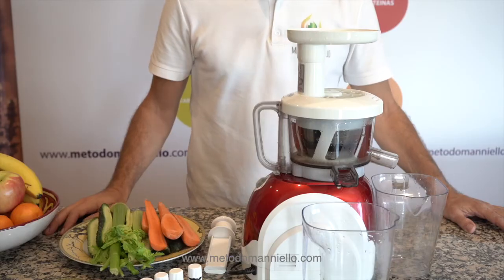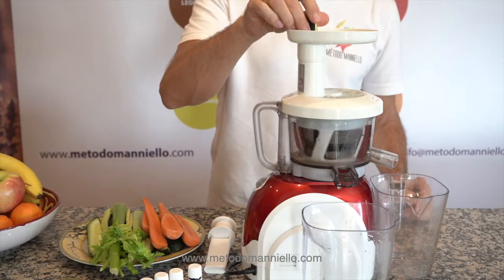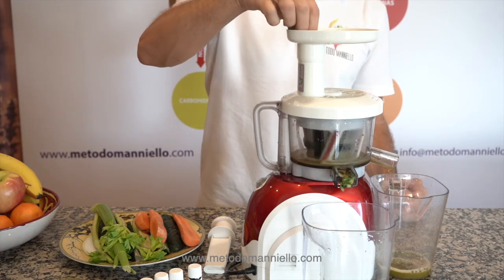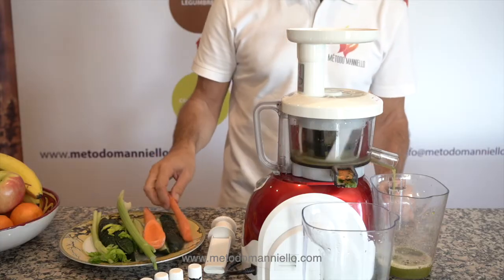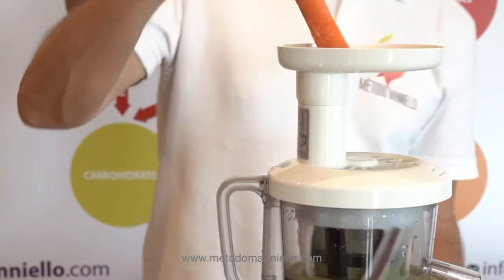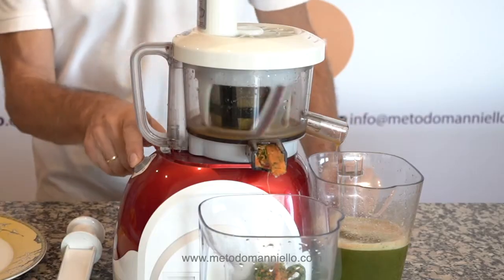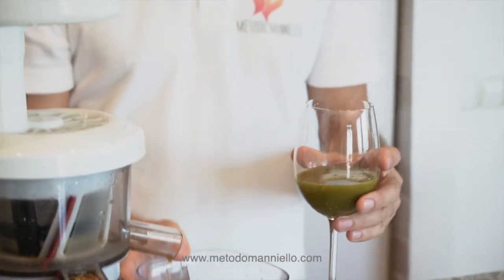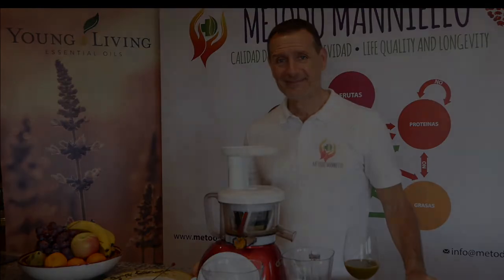VEGETABLES JUICES - Manniello Method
La aplicación del método Manniello permite crear menús semanales saludables personalizados a tu medida. Asocia correctamente los alimentos para su mejor digestión y asimilación evitando la fermentación y sus consecuencias.

- Crear 5 menús saludables (de 7 días) personalizados por mes.
- Recomendaciones para alimentarse saludablemente.
- Recomendaciones para combinar y cocinar los alimentos.
- ¡Y además tendrás la lista de la compra para tu menú semanal!